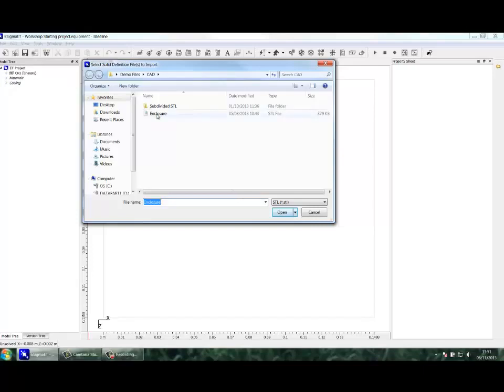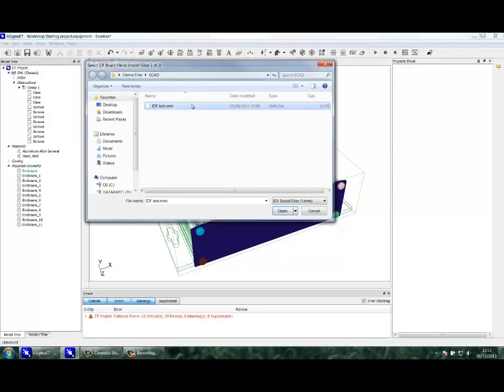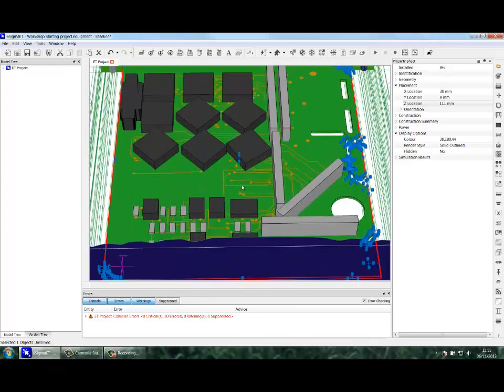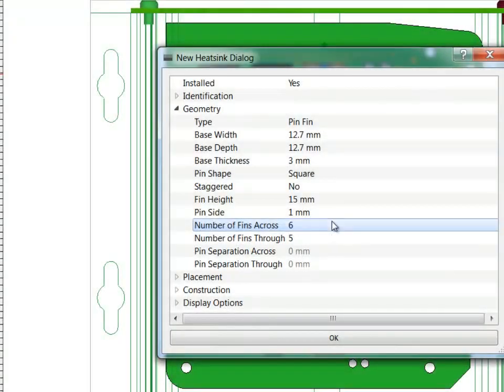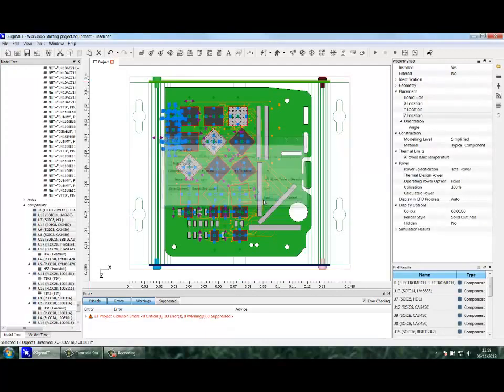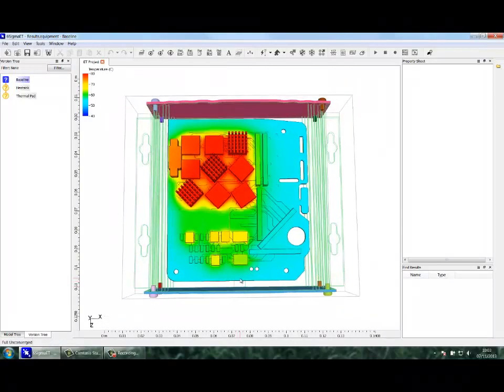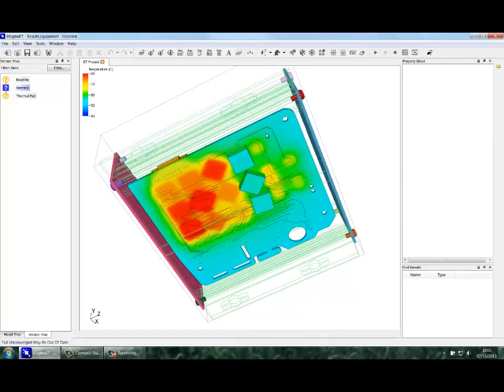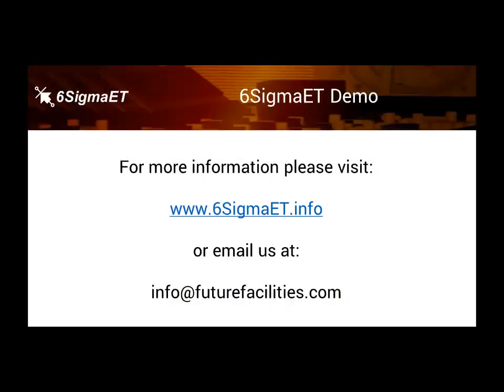6SigmaET英文教學說明 含晶片與電路Layout和CAD導入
6SigmaET是一套由INTEL認證且Google、FB、思科、百度等大廠指定使用的熱流分析軟體；也是市售CFD軟體唯一被UL認證的熱流模擬工具。6SET 不但可以直接導入真實3D幾何，還可以做風扇溫控及數秒鐘完成各種網格控制，太多優點期待您加入信甫科技LINE(@hmx6415q)